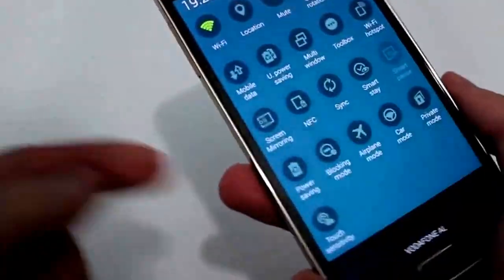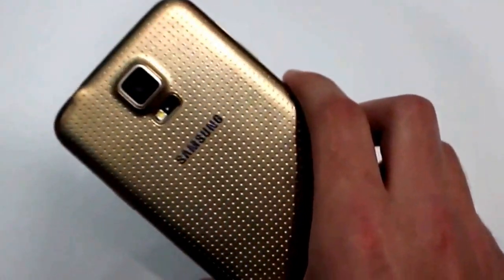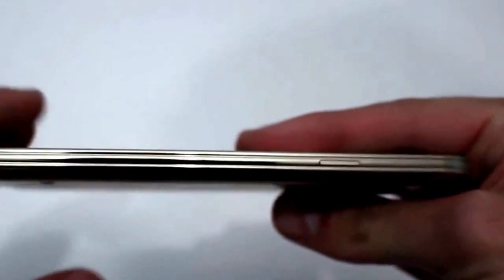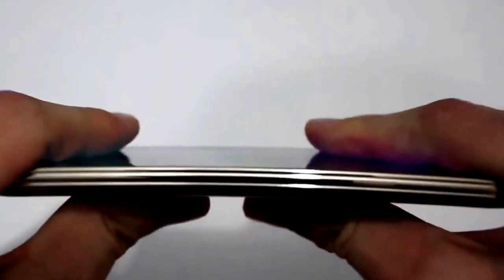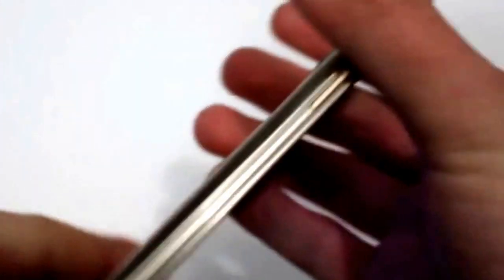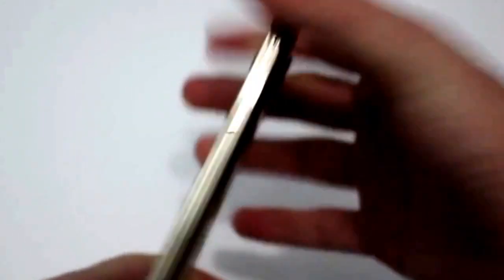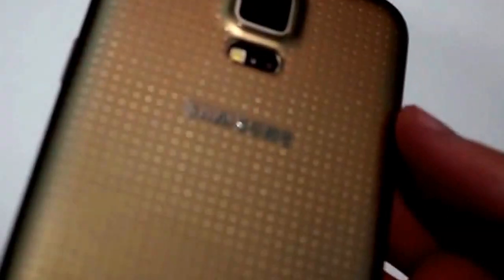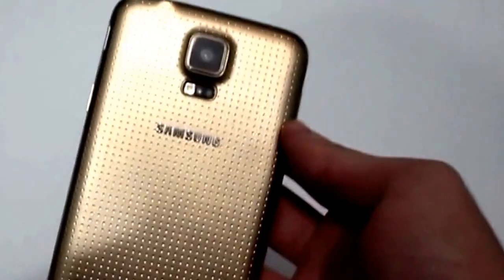iPhone 6 Plus vs Samsung Galaxy S5 Bend Test